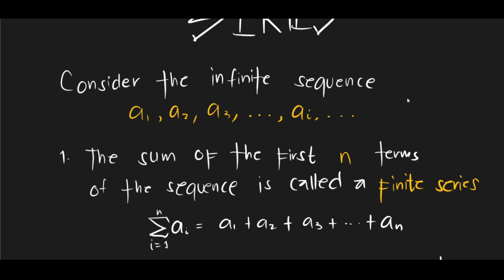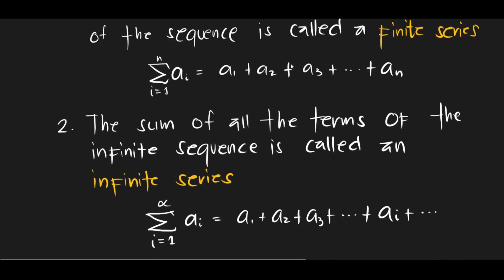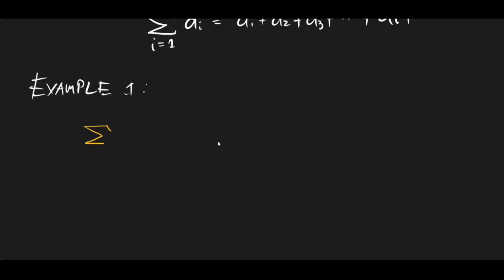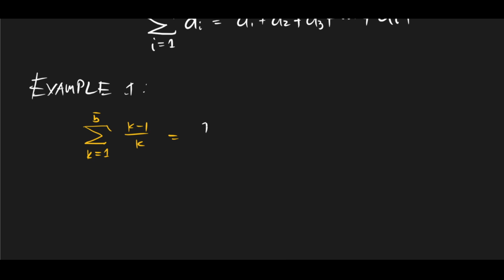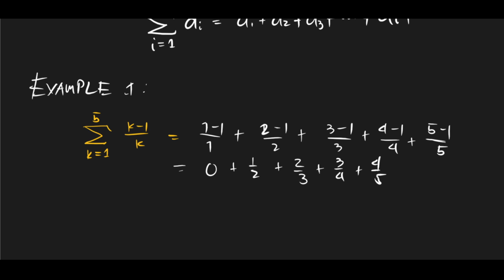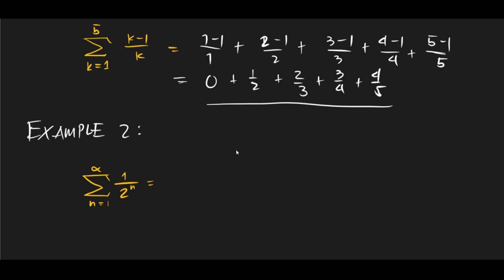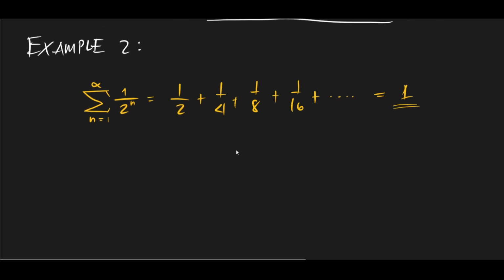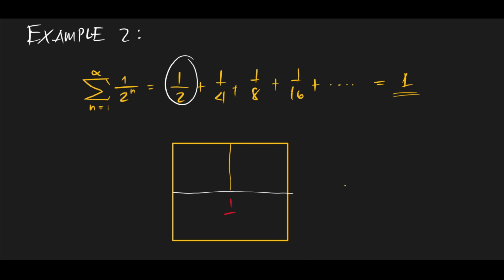Lesson 11.1 - Series